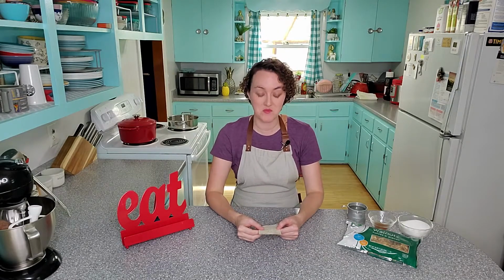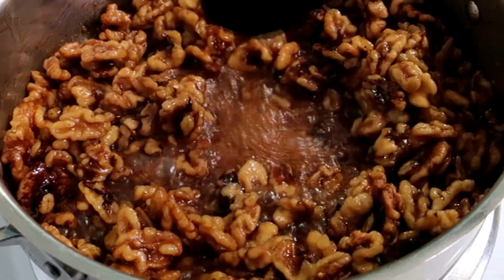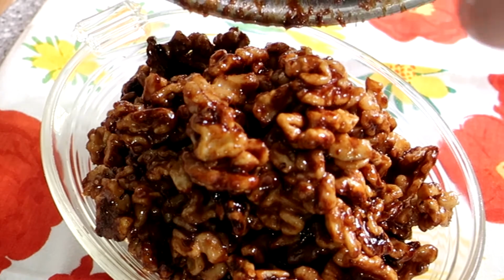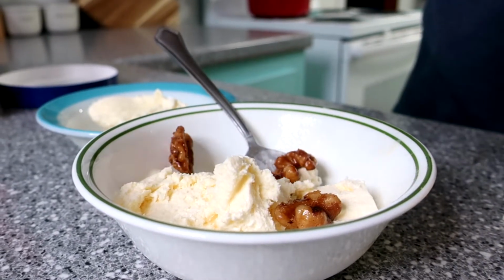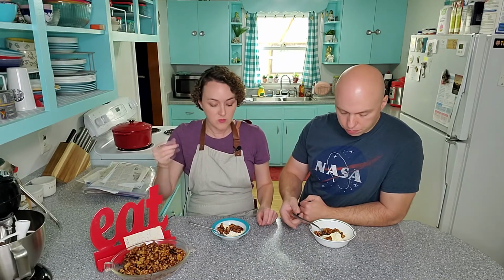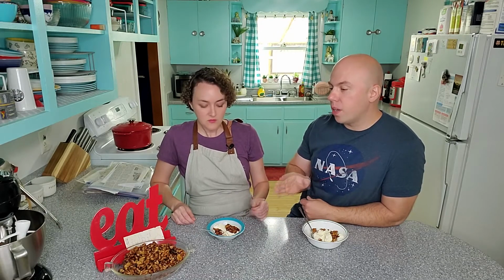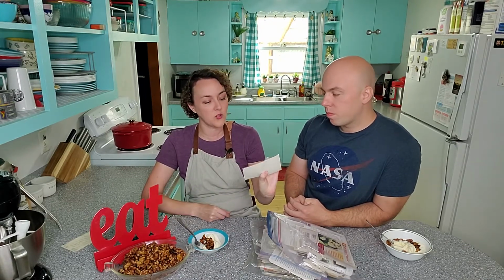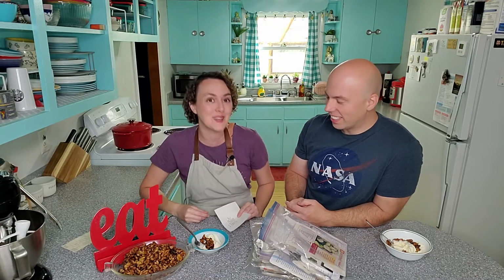Sugar Spice Coated Walnuts! Perfect for desserts or just good snacking!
Another pick from the mystery bag of recipes!  Mamaw Taylor collected only the best and this one doesn't disappoint!!